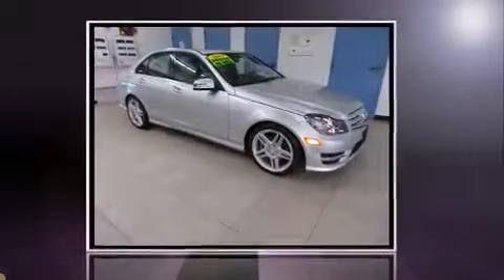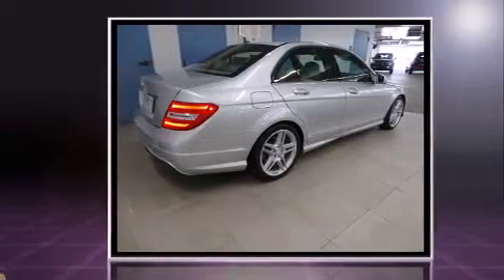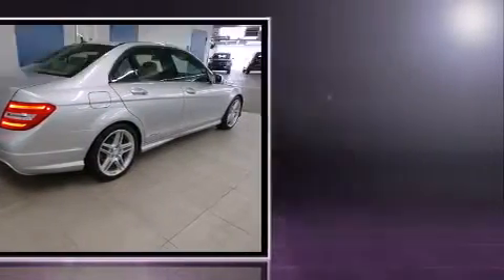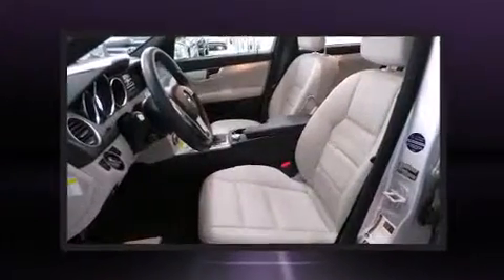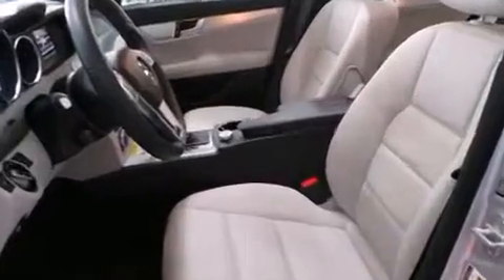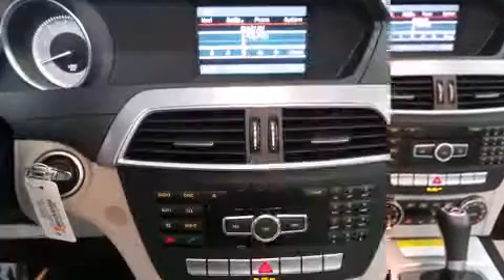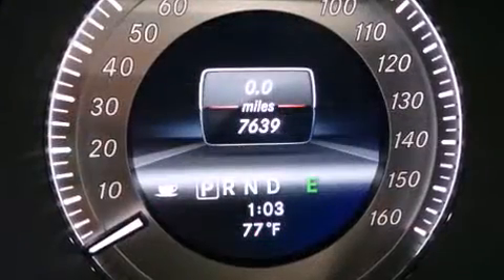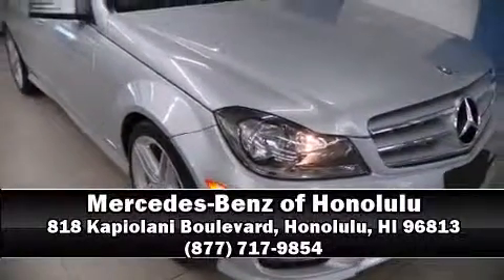2013 Mercedes-Benz C-Class C250 Sport in Honolulu, HI 96813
Familiarize yourself with the 2013 Mercedes-Benz C-Class. This 4 door, 5 passenger sedan still has less than 10,000 miles! It features an automatic transmission, rear-wheel drive, and a 1.8 liter 4 cylinder engine. The engine breathes better thanks to a turbocharger, improving both performance and economy. Mercedes-Benz prioritized comfort and style by including: front and rear reading lights, a built-in garage door transmitter, a power seat, an automatic dimming rear-view mirror, an outside temperature display, automatic dimming door mirrors, and the power moon roof opens up the cabin to the natural environment. Mercedes-Benz also prioritized safety and security by including: head curtain airbags, front SIDE impact airbags, traction control, anti-whiplash front head restraints, a security system, an emergency communication system, and 4 wheel disc brakes with ABS. Brake assist technology provides extra pressure when applying the brakes. This vehicle has achieved Certified Pre-Owned status, by passing Mercedes-Benz's comprehensive certification process. Our sales reps are knowledgeable and professional. They'll work with you to find the right vehicle at a price you can afford. Stop by our dealership or give us a call for more information.